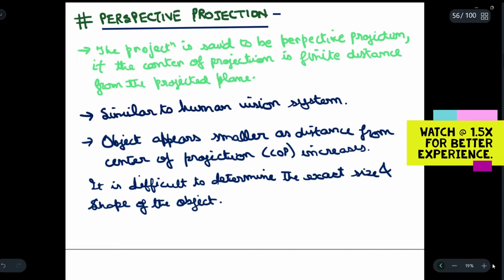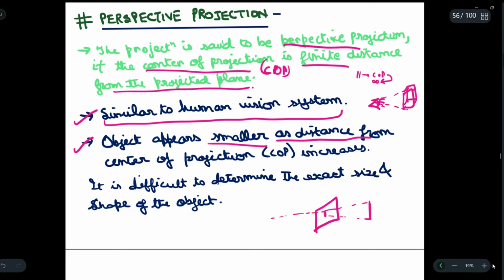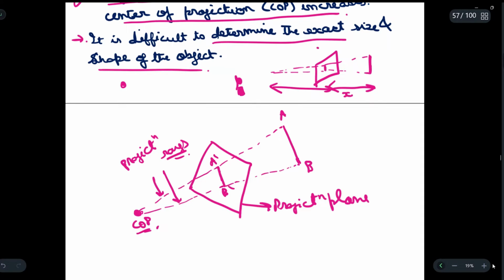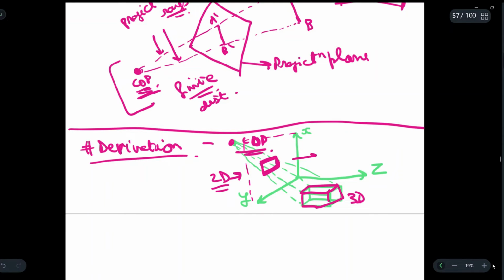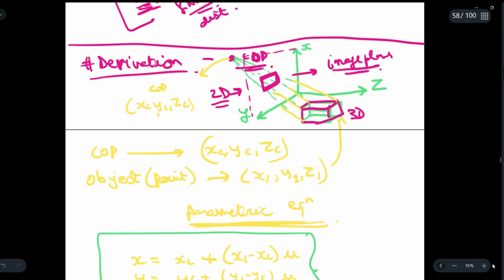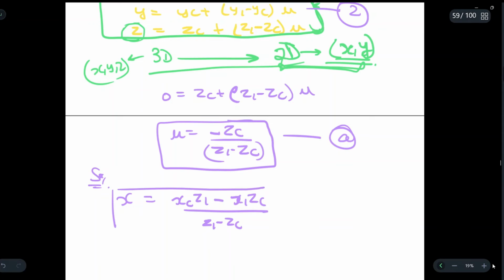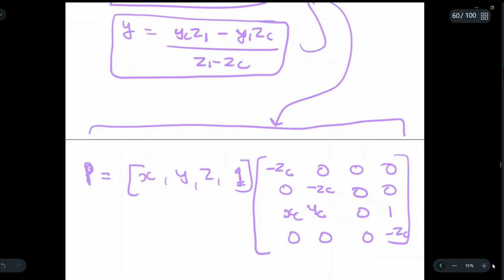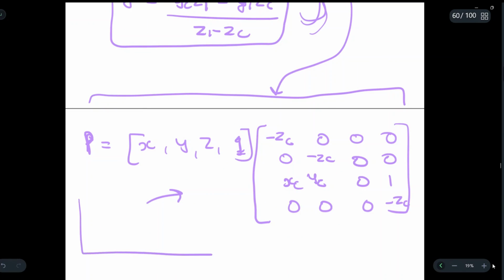Perspective Projection in computer graphics | Lect.20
Perspective Projection in computer graphics | Lect.20 | Computer Graphics course by Ronak Jain

Hey guys, in this video we will see Perspective Projection and why do we use it. Here we will learn all about Perspective Projection from basic to advance level.

Queries solved -
1. Computer graphics tutorial
2. Computer graphics complete course by ronak jain
3. Introduction to Perspective Projection
4. Application of Perspective Projection
5. What is Perspective Projection